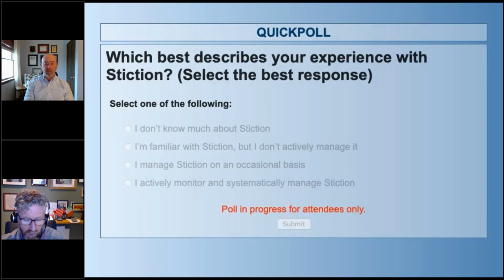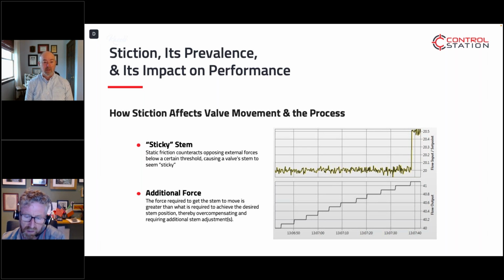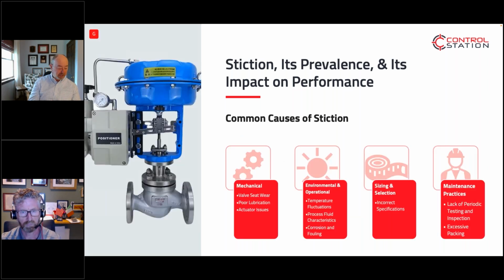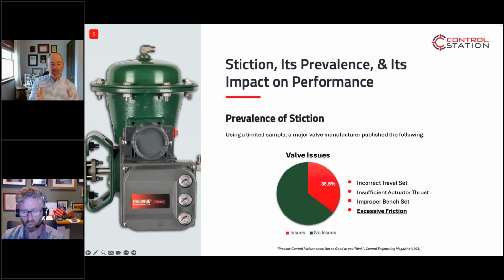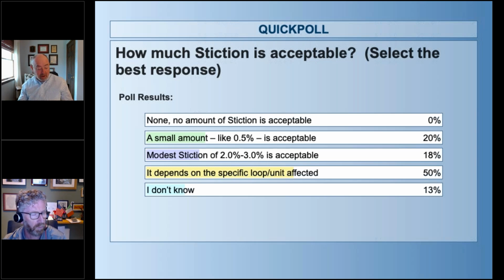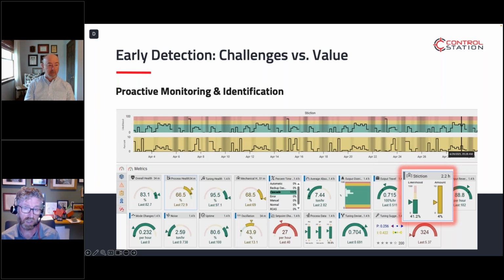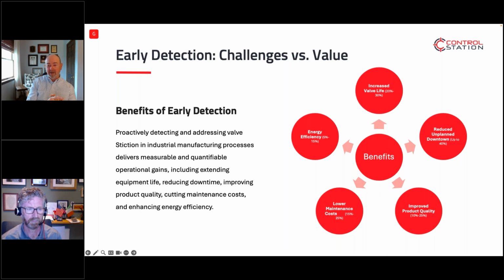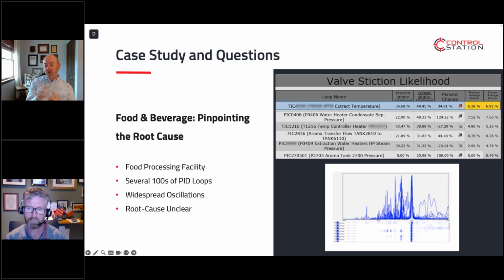How Stiction Disrupts PID Control — and What to Do About It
Stiction is a common yet often overlooked issue that silently sabotages control performance. This webinar will teach you how to identify and address stiction effectively, restoring precision and reliability to your controllers. Gain a deeper understanding of the causes of stiction in valves, dampers, and actuators. Learn about stiction's impact on system dynamics, and develop practical strategies to mitigate its effects.

Designed for process control engineers and valve maintenance personnel, this session provides step-by-step guidance and real-world examples to help you tackle stiction head-on. Don’t let this hidden killer undermine your plant’s performance—gain the tools and techniques you need to stay in control.

Watch now to learn how to find, measure, and resolve stiction to keep your control systems performing at their best.